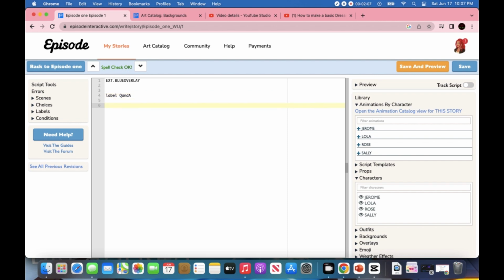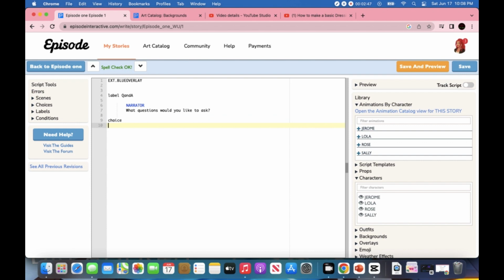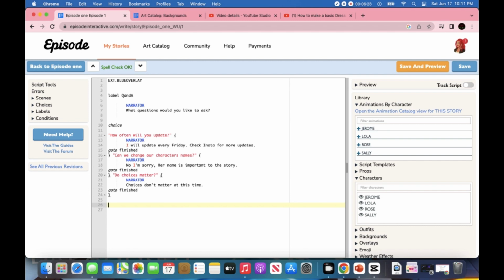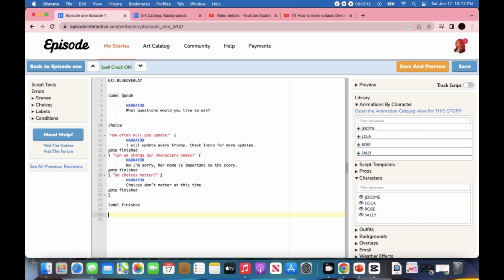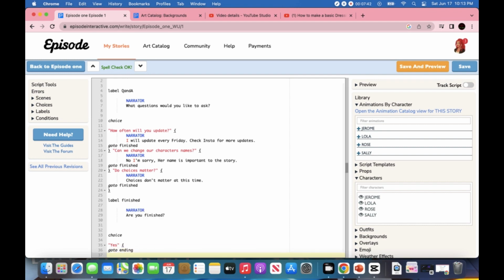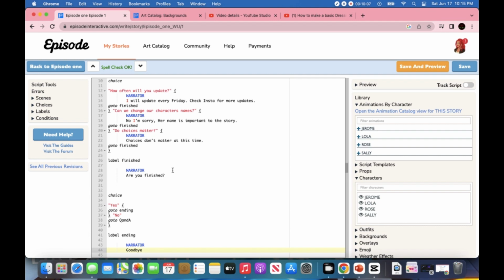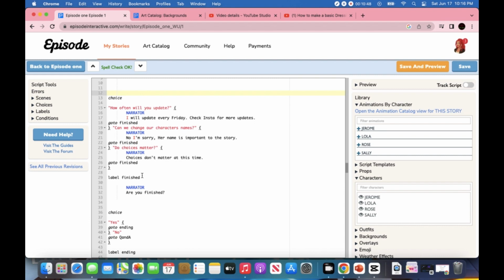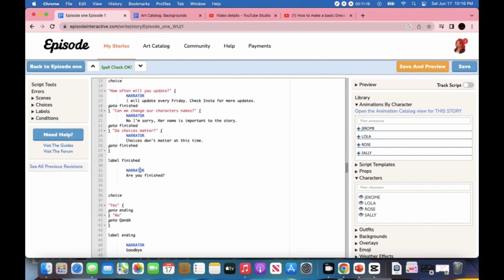EPISODE | HOW TO MAKE A FAQ ON EPISODE | EPISODE TUTORIALS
In this video I show you guys how to make a FAQ / Q&A on episode using choices.